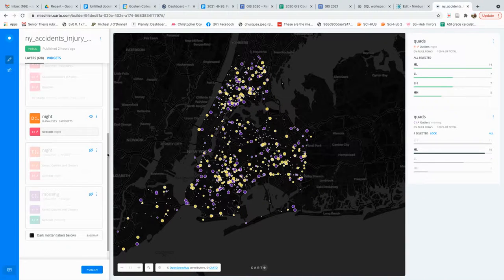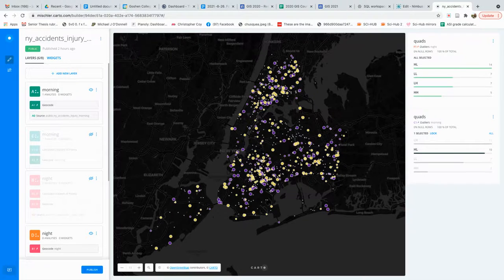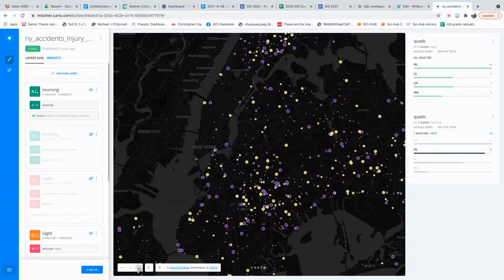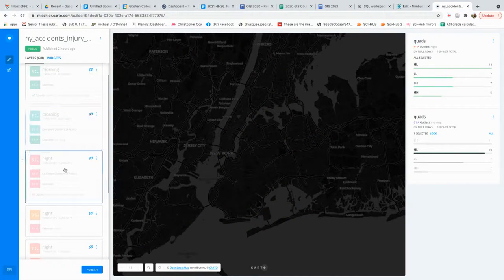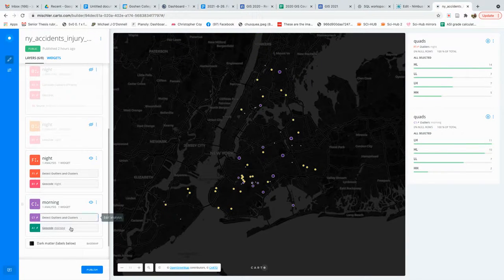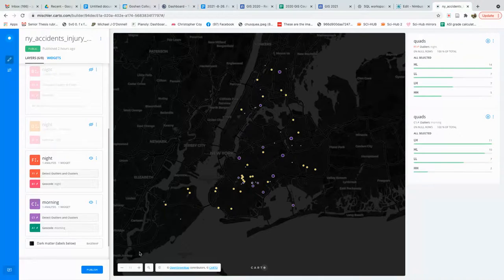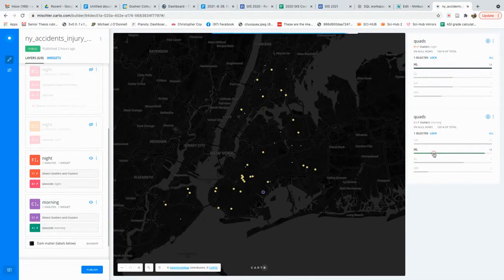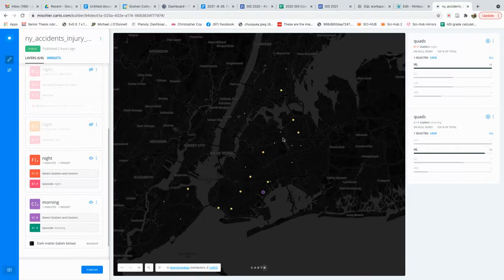Styling Big Query Data in Carto